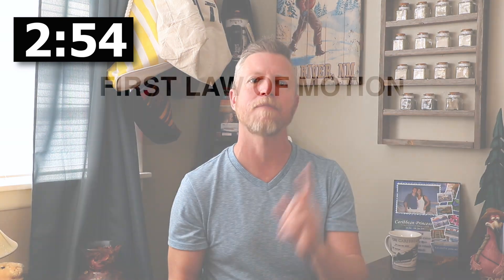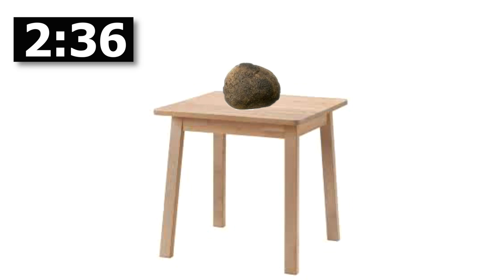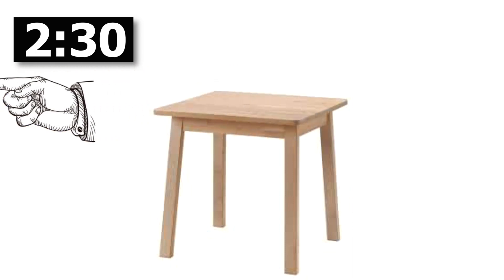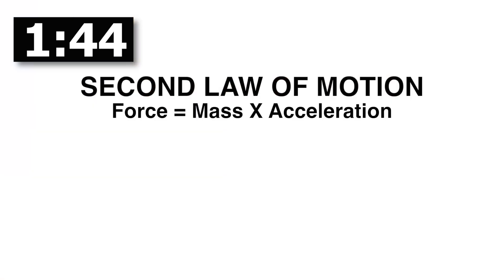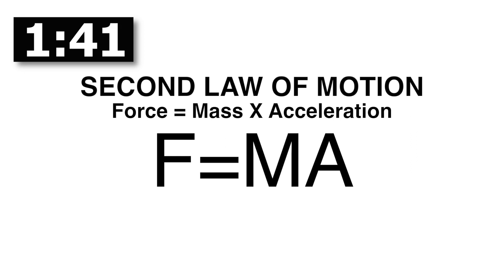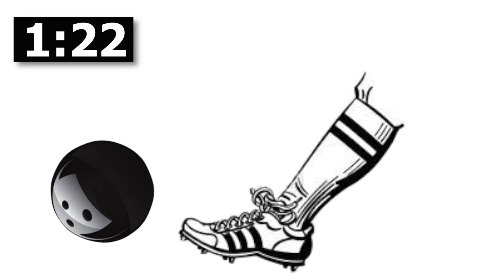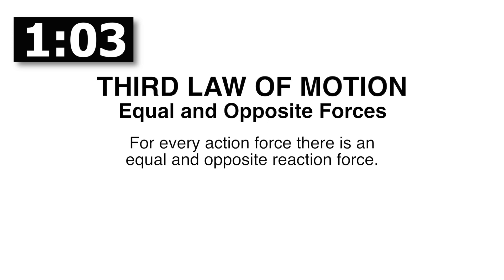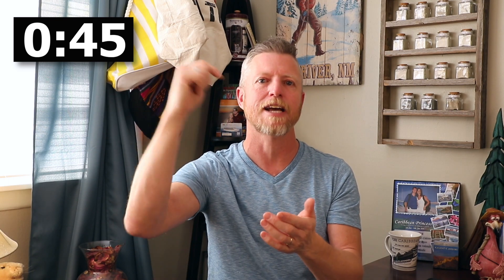TExES EC-6 Science Laws of Motion, Episode 8 [Free Test Prep]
Free 5 Minute Lessons for the TExES Core Subjects EC6 291 Exam.

In this episode we are covering the subject of Science as we review The Laws of Motion.

Topics covered in this episode include: The Laws of Motion, Law of Universal Graviton, Astronomy, Physics

Contributing Scientists covered:
Sir Isaac Newton
Nicolaus Copernicus
Galileo Galilei
Johannes Kepler

Get the BIG YELLOW BOOK Ultimate Guide to the TExES Core Subjects EC-6 Texas Examinations of Educator Standards: 291 here:

Check out my 8th Grade Lab Safety Video for even more details of lab safety as you prepare for the exam:

Would you like to have your mail opened live in an upcoming video? Do you have too much money and don't know how you are going to spend it all? Well, feel free to drop me a letter or check, I will be happy to announce your name on the air!

Thanks :-)